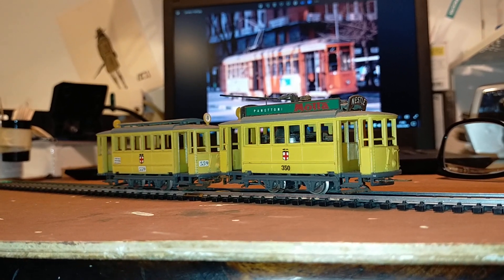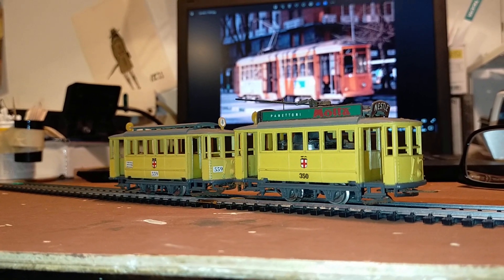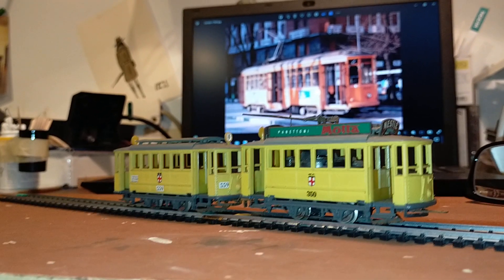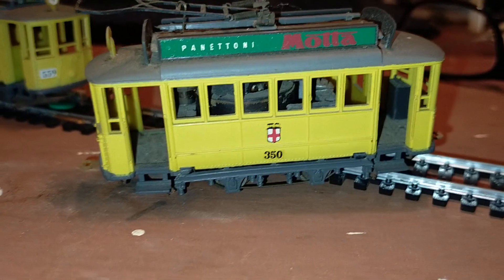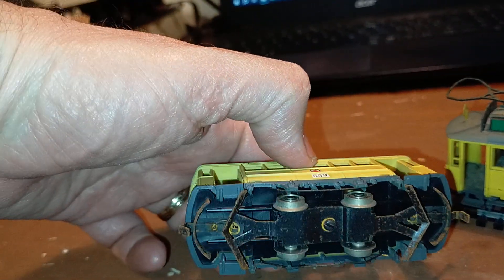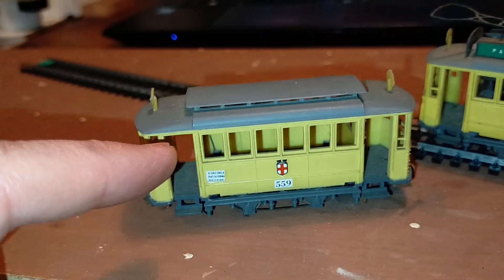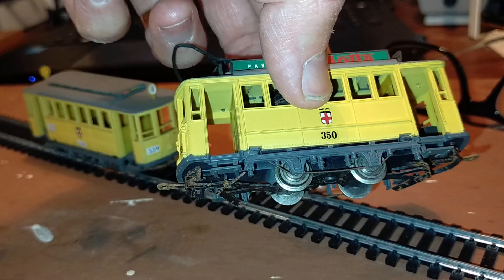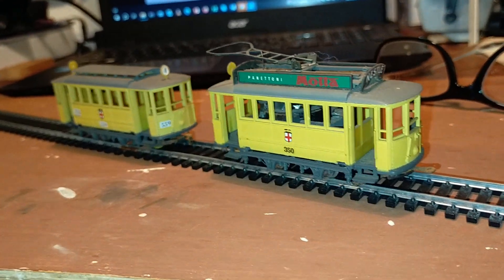Rivarossi HO tram in scale 1/80 not 1/87! 1